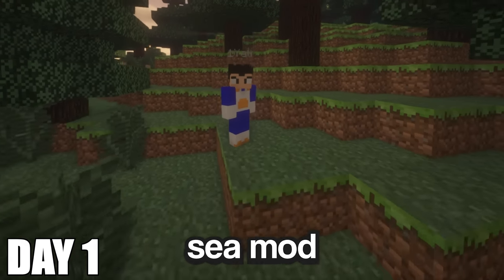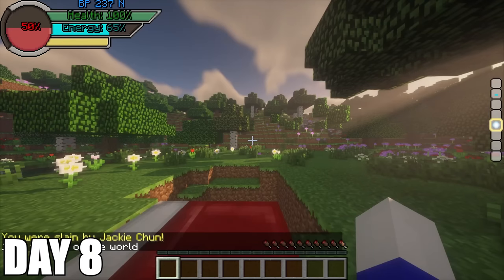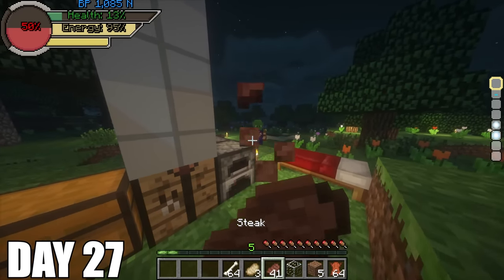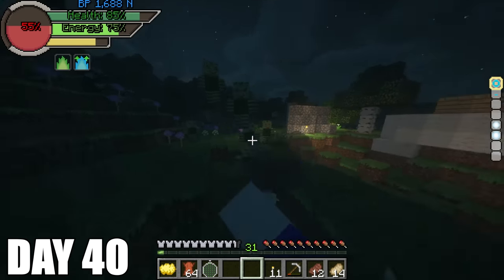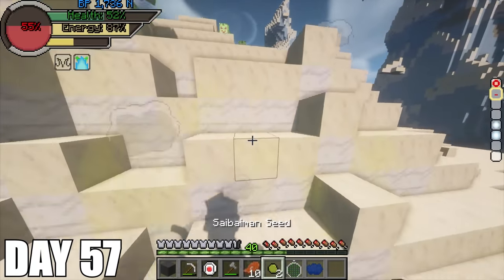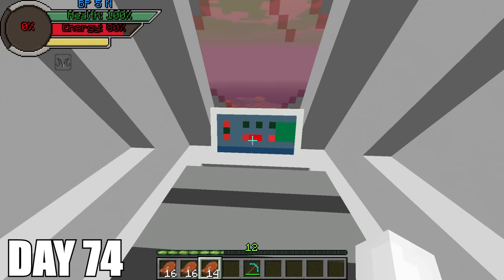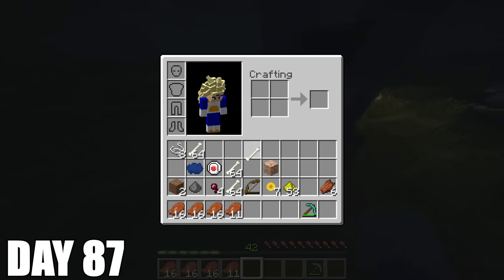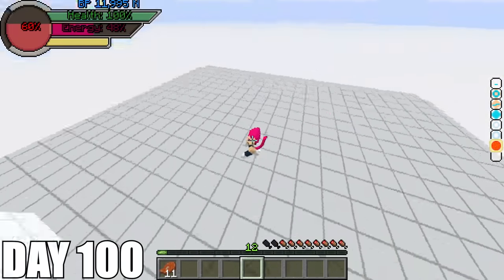I Survived 100 Days as VEGETA ULTRA EGO in Dragon Ball Minecraft!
I train 100 days training in the dragon ball z and super universe in order to become ultra ego vegeta. Stick to the end to see what happens!